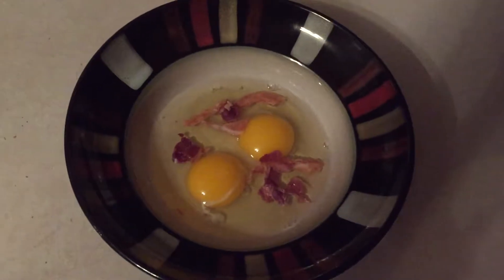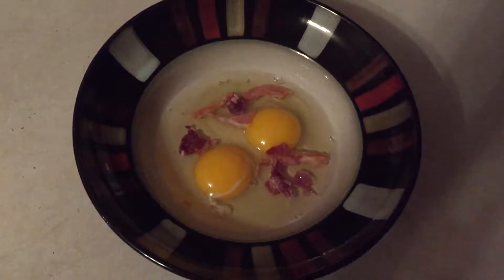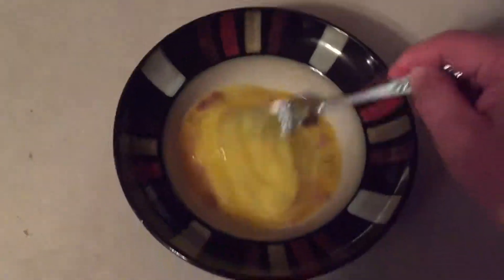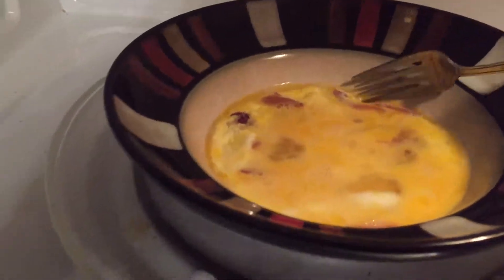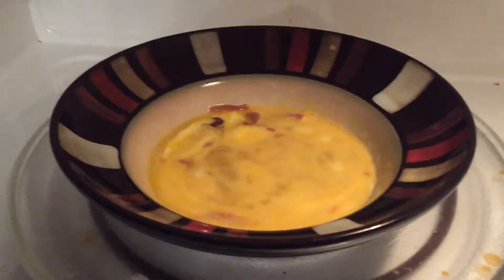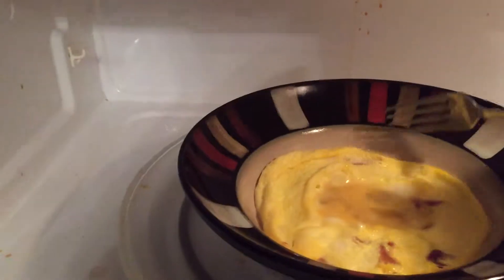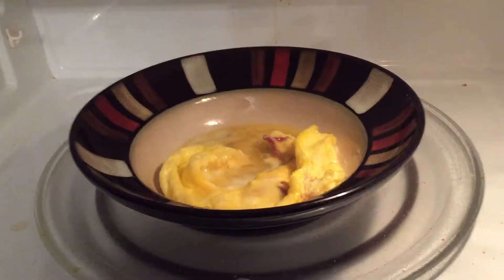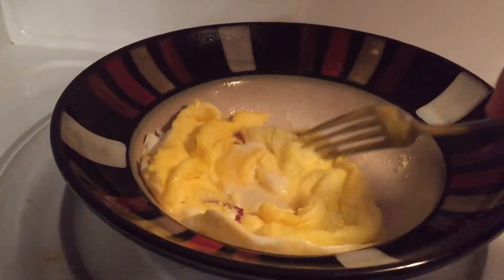How to Make Scrambled Eggs in the Micro Wave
Short demonstration on how I make scrambled eggs using the micro wave oven.